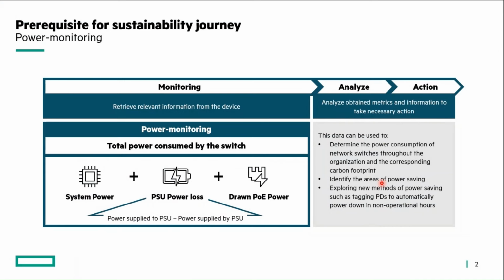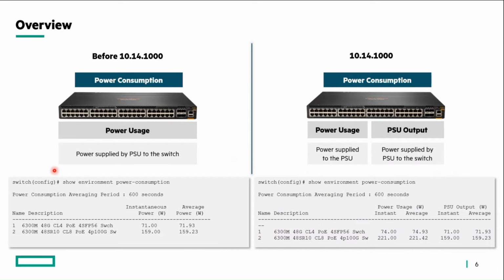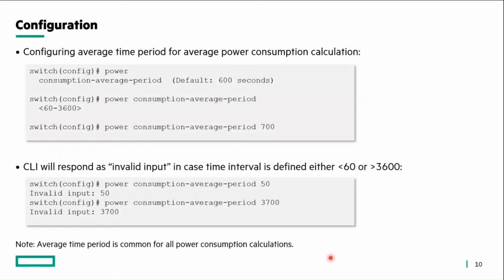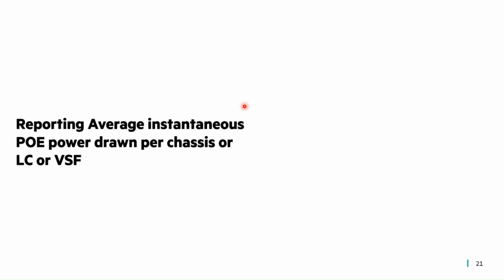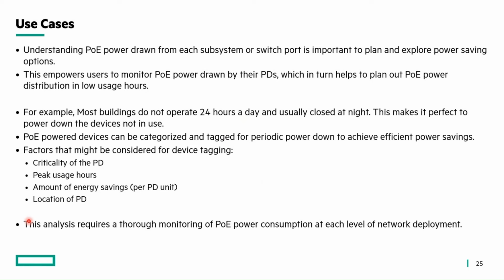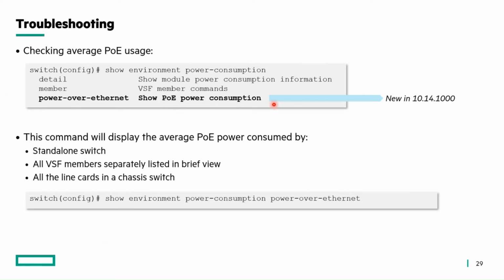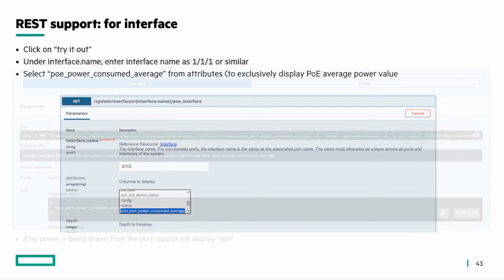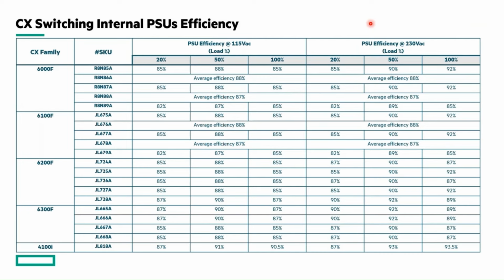AOS-CX 10.14 Release Update: Sustainability Update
AOS-CX 10.14 deep technical software release updates.